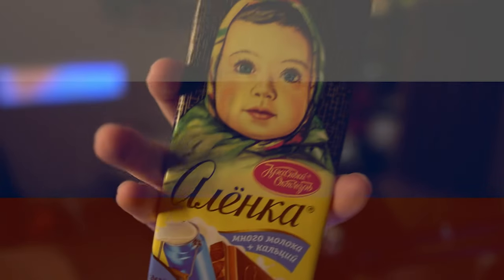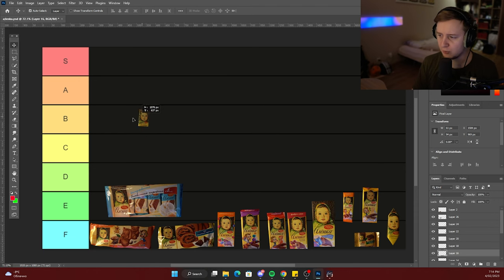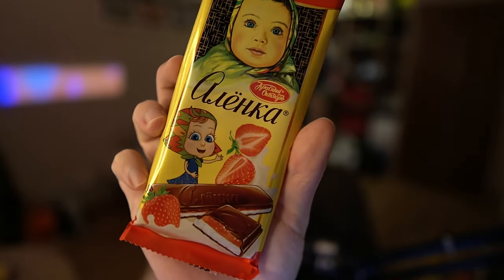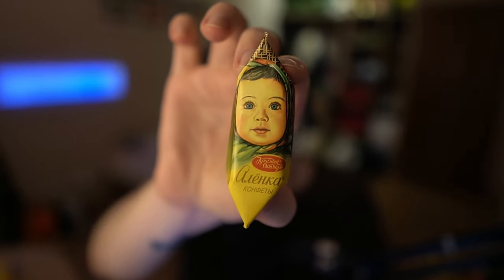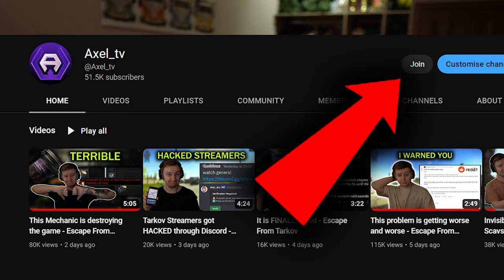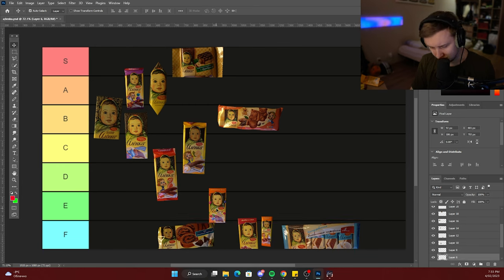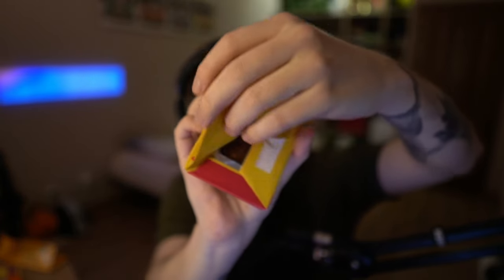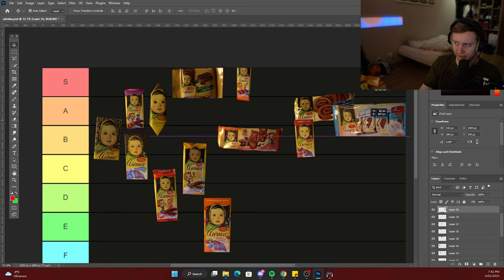I bought every type of Alenka I could find - Escape From Tarkov